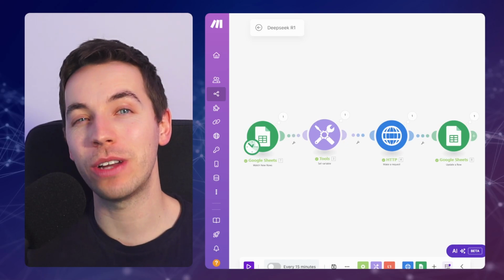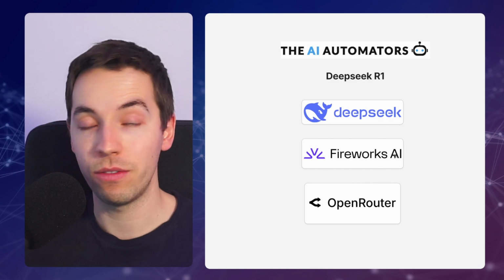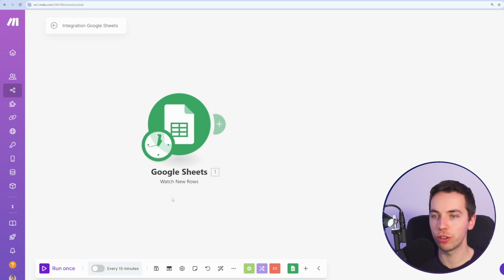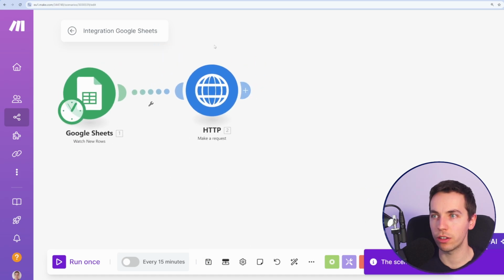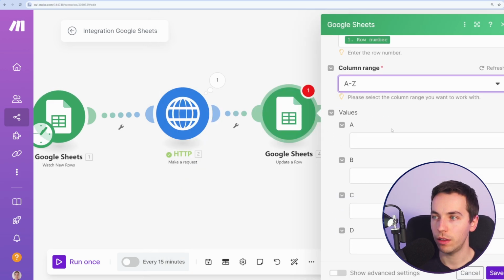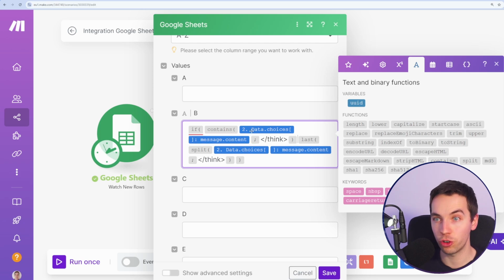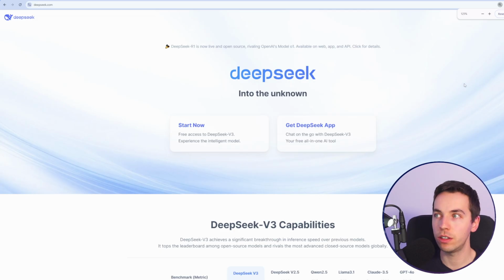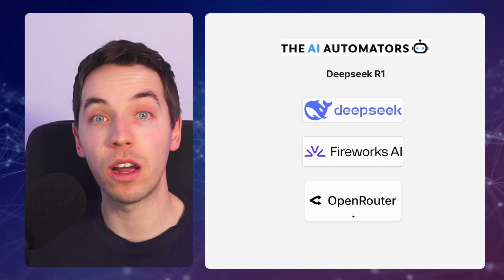"deepseek R1 hosted in the US?" How to Connect via Make.com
Chapters:
0:00 - Overview
0:34 - Deepseek API options
1:42 - Connecting via Fireworks AI
2:10 - Setting up Fireworks API Key
4:34 - Handling Chain of Thought responses
6:09 - Direct connection to Deepseek API
6:46 - Using OpenRouter for flexible integrations

In this video, you'll learn how to connect Deep Seek R1 (using a USA-based service) to your Make.com scenarios. We start by demonstrating a simple example using Google Sheets to trigger a response from Deepseek R1, excluding its "Chain of Thought".

We explore various connection options, including direct API usage, Fireworks AI for enhanced privacy and security, and OpenRouter for flexibility when switching between models.